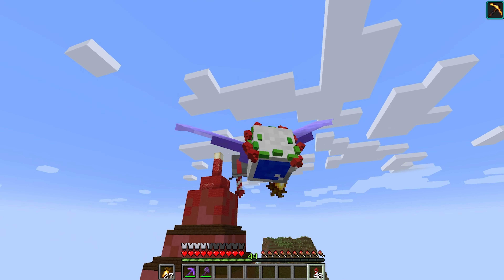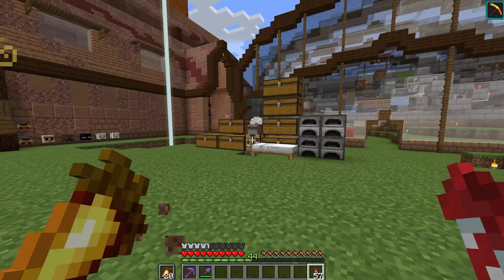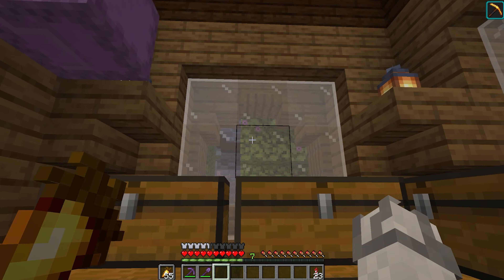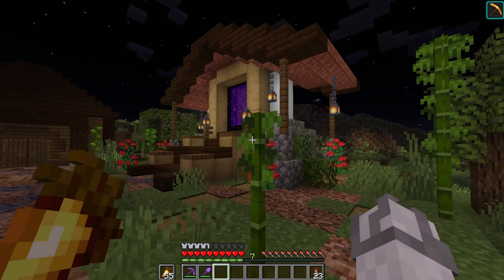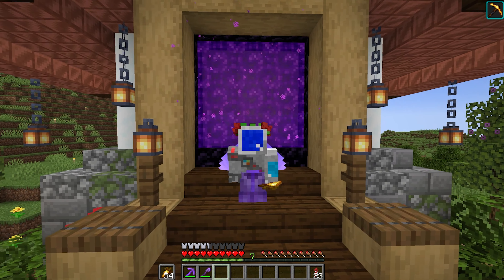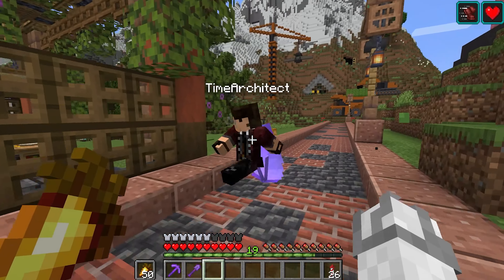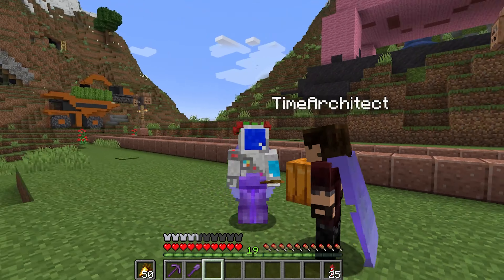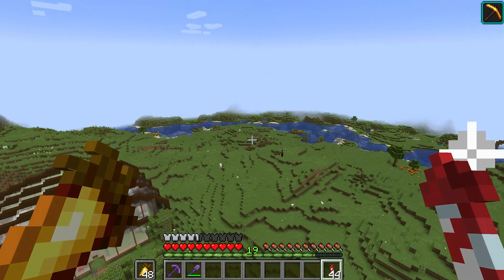INSANE Transformation of my Industrial District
In Episode 13 of ZetaCraft SMP, I go all out with my beautification of my industrial district. With an awesome block palette for my pathways and use of greenery to localize the view for the player. I go in depth about my explanation for everything to go behind the scenes at the design process for creating an awesome Minecraft pathway.

Music from Uppbeat (free for Creators!)